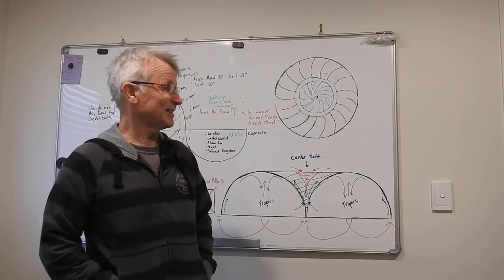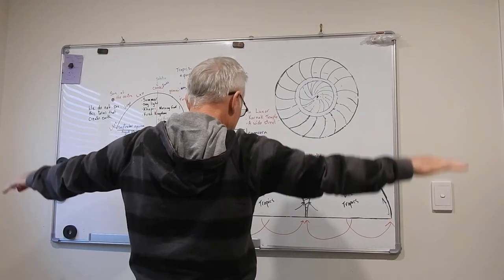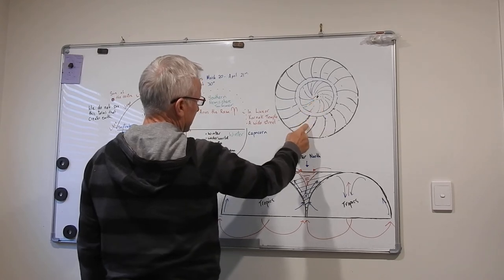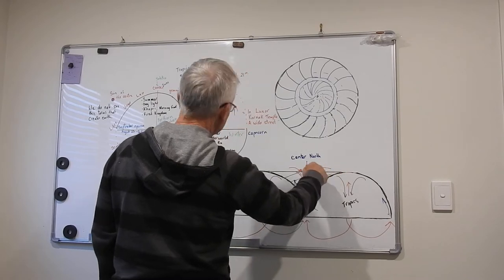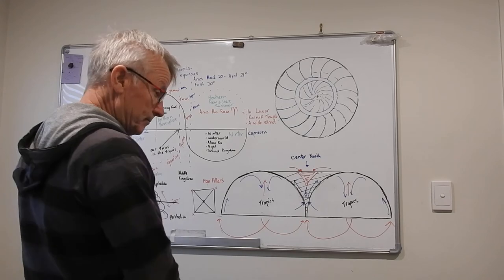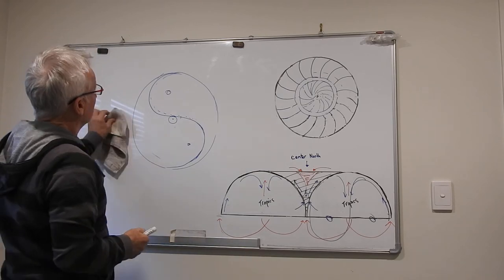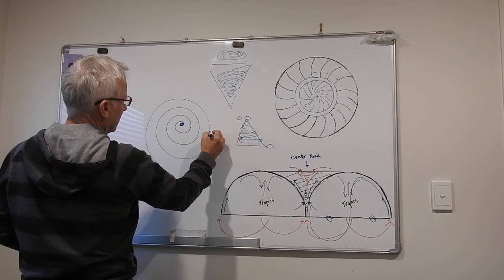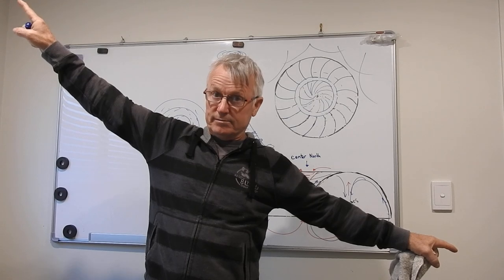Flat Earth's sign wave in astroloy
I show how the flat earth works in regards to the seasons and zodiac sign.
When I mention earth is not always on a 23.4 degree tilt, I mean to say it is impossible ! so the globe lie breaks down right there if you study the planetary positions over the year. It should be obvious once you understand the true earth system and how the sun follows the tilting magnetic fields as it turns over the seasons.